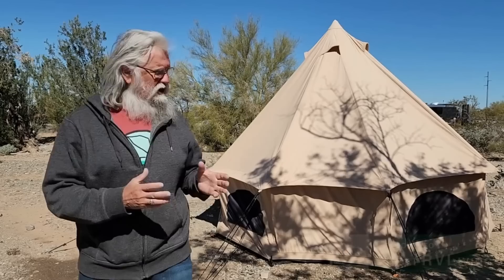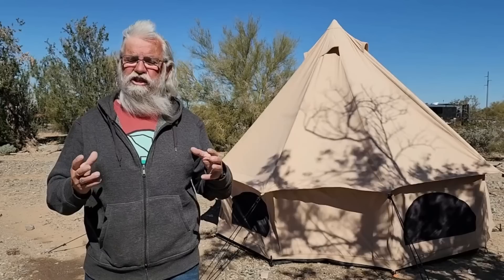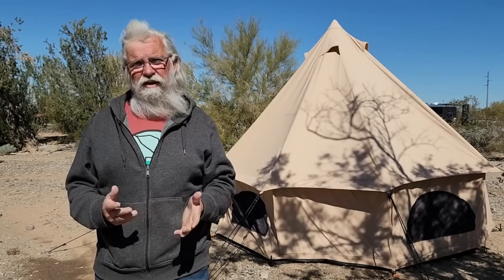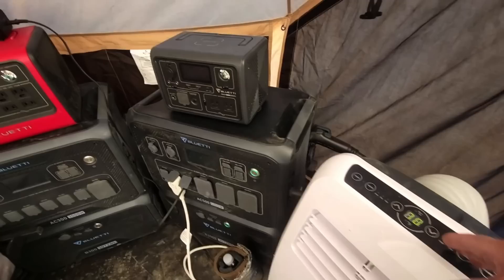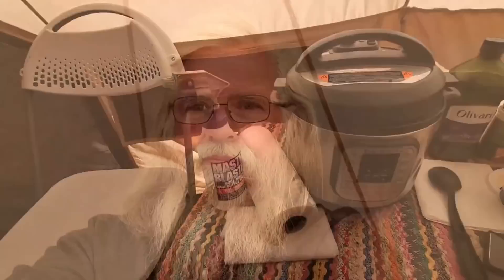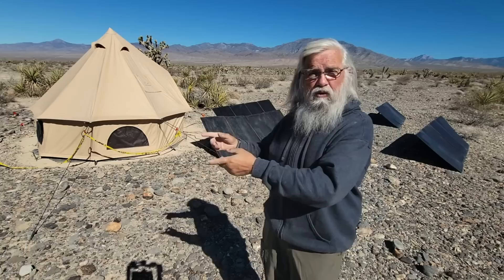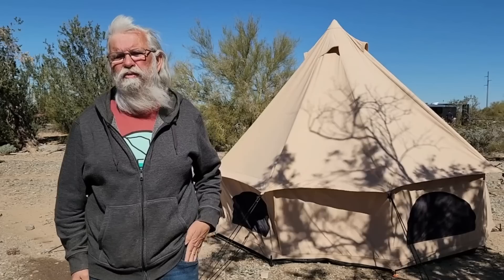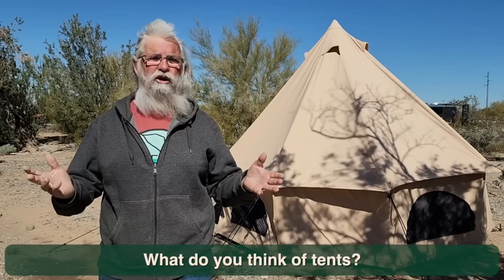Tent Tour of the White Duck Canvas Bell Tent - Cheap and Cozy Living at Its Best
Today we are taking a look at the White Duck Canvas Bell Tent! I love canvas tents! Some of the benefits of canvas tents include: simple proven design, warmth, quiet in the wind, very durable, long lasting and repairable.

~Power Stations
~12V Batteries
~Portable Solar Panels
~Hard Solar Panels
~Gas and Dual Fuel Generators
~Air Conditioner Units
~Pop Up Tents